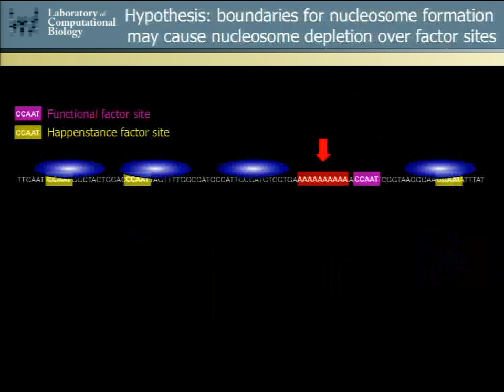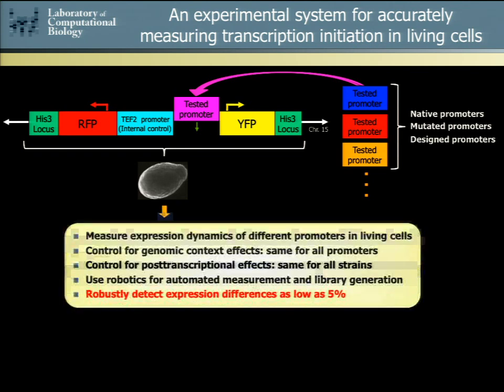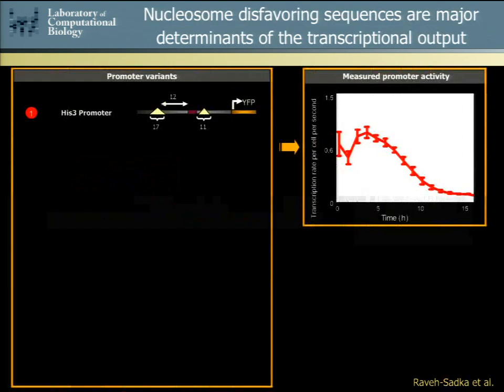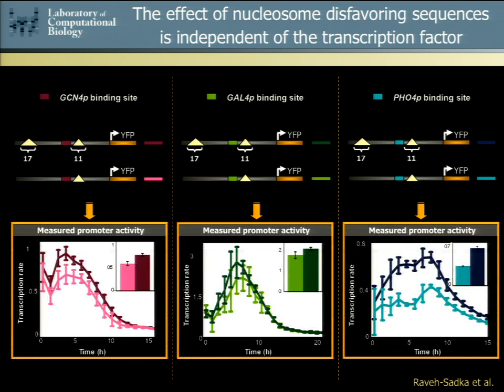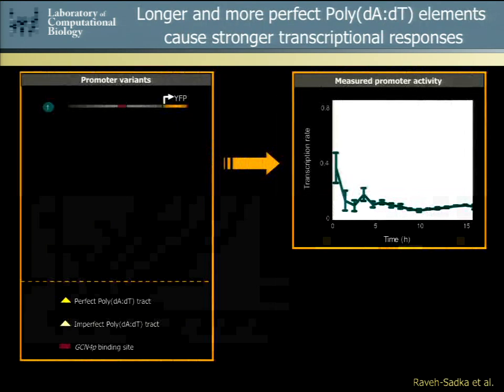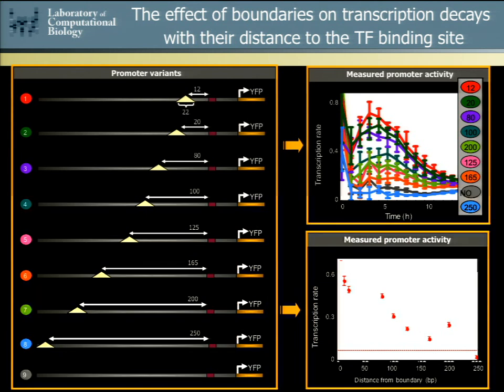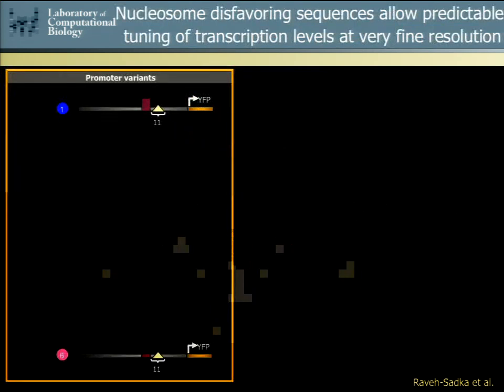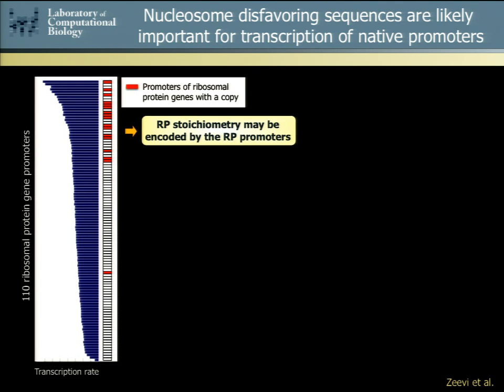Transcriptional Lego: Predictable fine tuning of gene expression by... - Eran Segal - ISMB 2010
Transcriptional Lego: Predictable fine tuning of gene expression by manipulating nucleosome positioning signals - Eran Segal - ISMB 2010